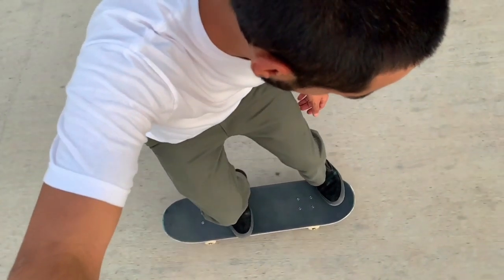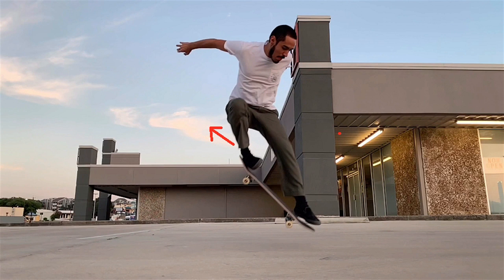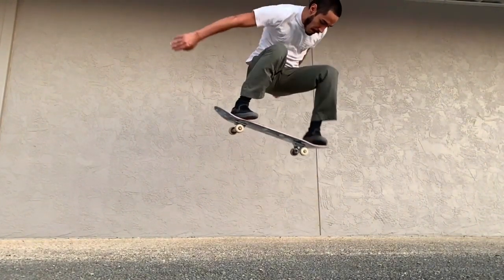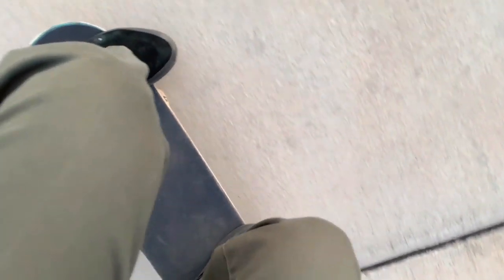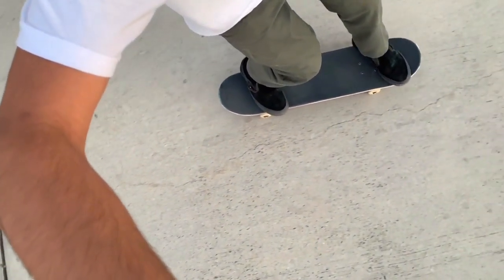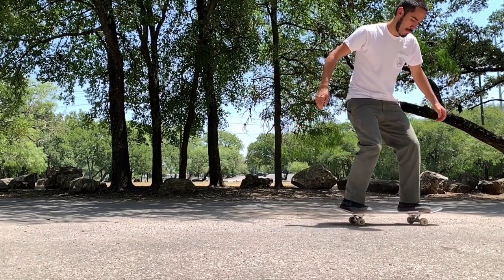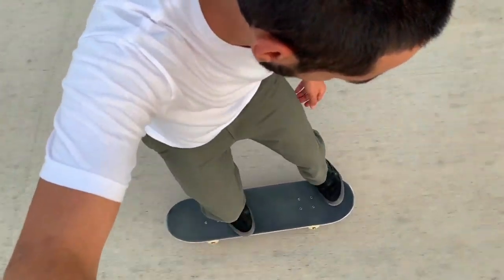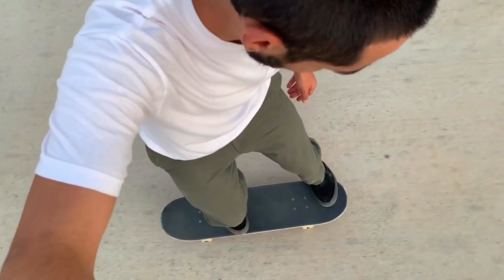HOW TO NOLLIE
skateboarding nollie tricktips We're going over the nollie today. I explain what makes nollies harder than ollies and filmed quite a few nollies filmed with different angles.